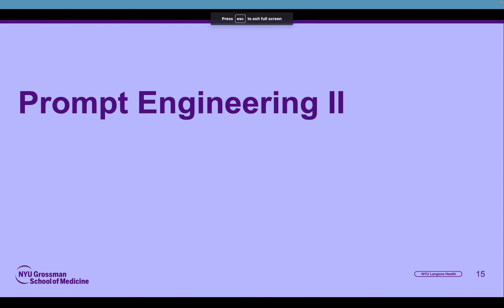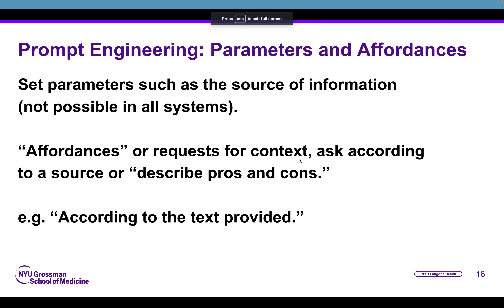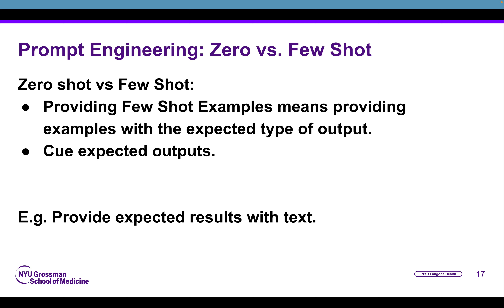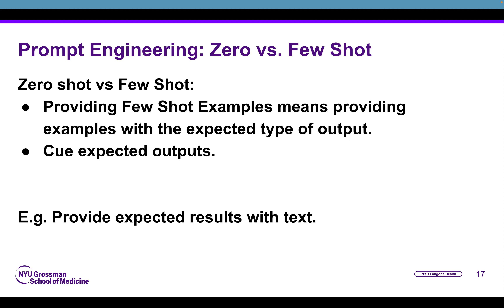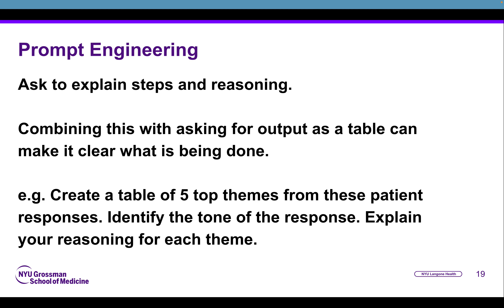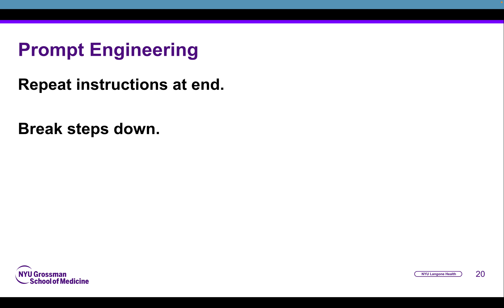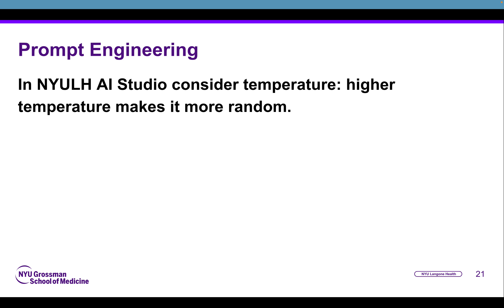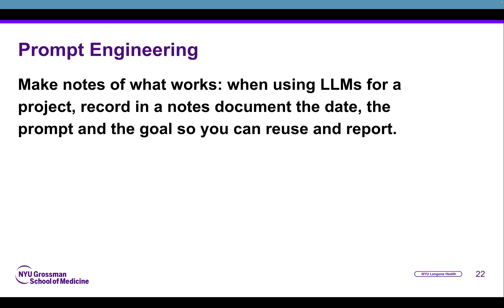NYULH AI Studio Prompt Engineering III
This video, part 3 of 4, provides more advanced tips for effective prompt engineering when working with generative AI. We review setting parameters, few shot learning, introducing bodies of text to analyze temperature and breaking instructions down into discrete steps.